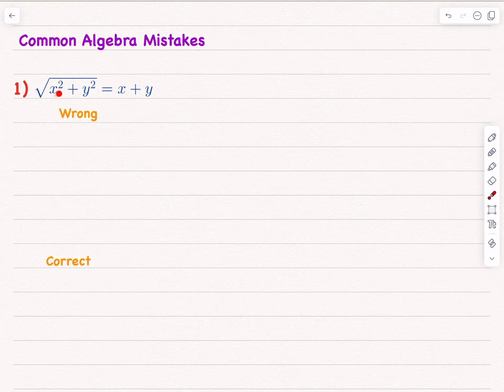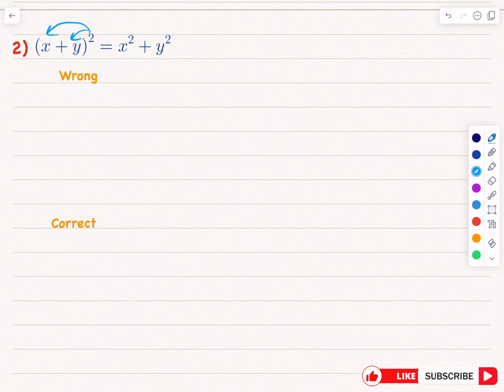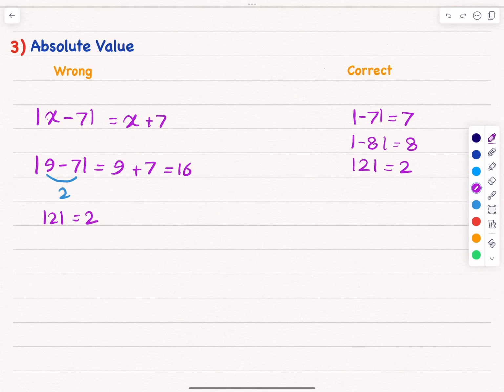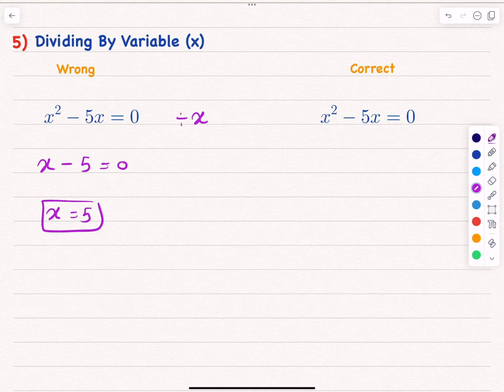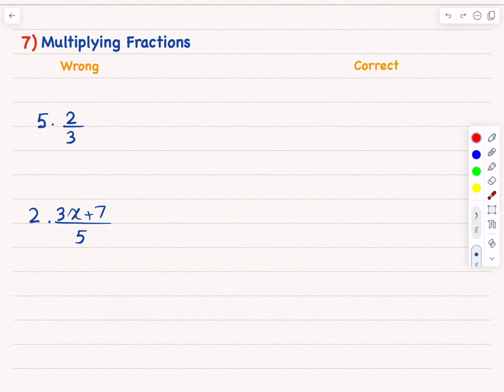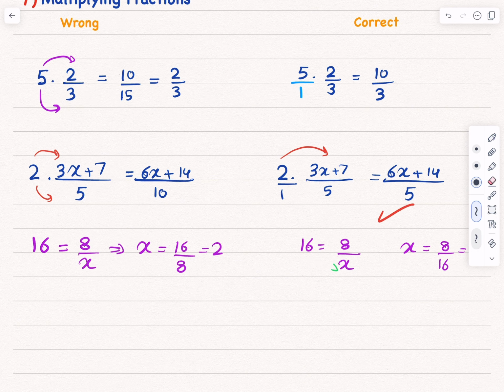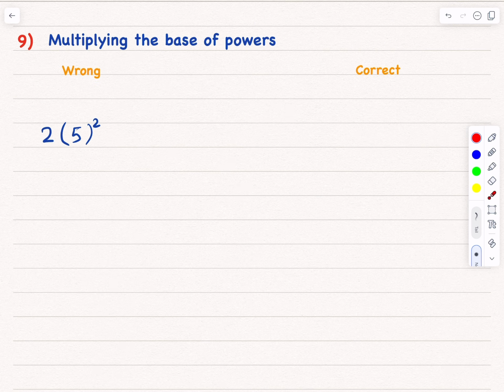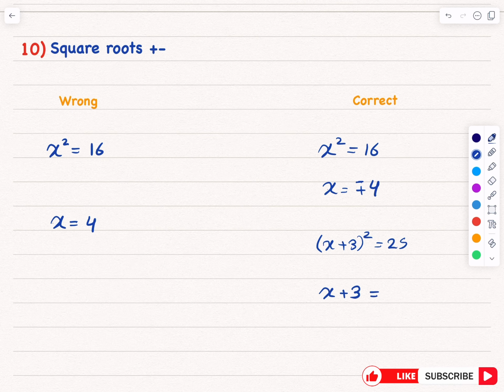Dear Students, STOP Making These Math Mistakes | IB Math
In this video, we’re diving into the Top 10 Common Math Mistakes that students often make. Whether you’re studying for an exam or just brushing up on your skills, knowing these pitfalls can save you time and points. We cover errors in algebra, fractions, geometry, and more. Plus, we provide tips and tricks to avoid these mistakes in the future. This video is perfect for IB Math students or anyone looking to improve their math skills.